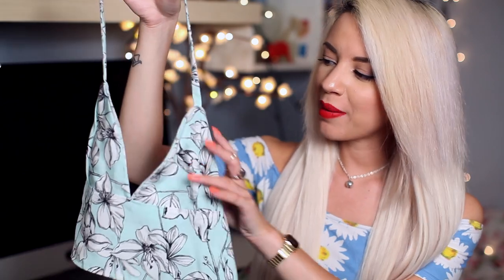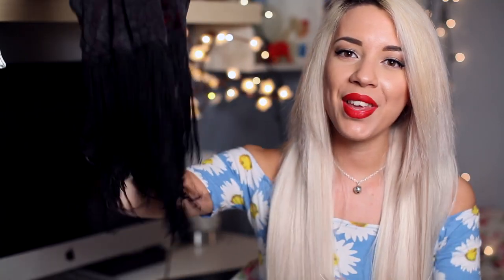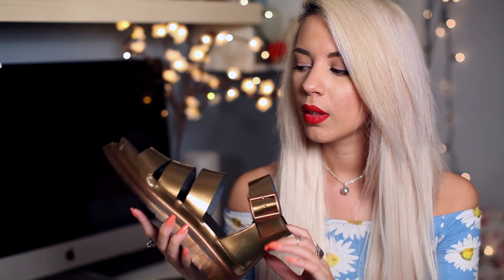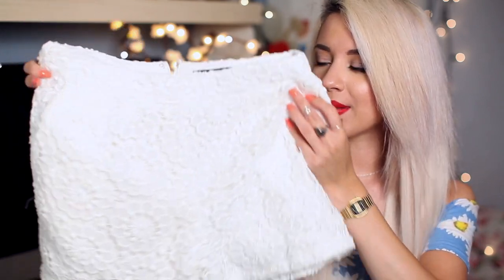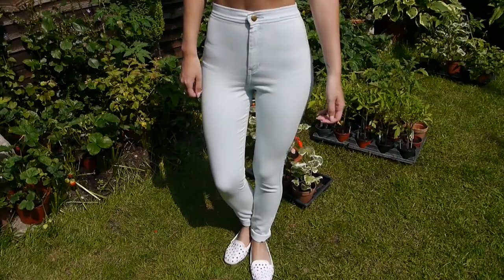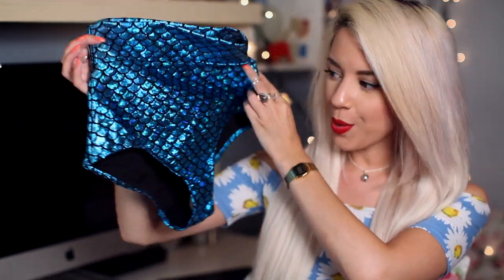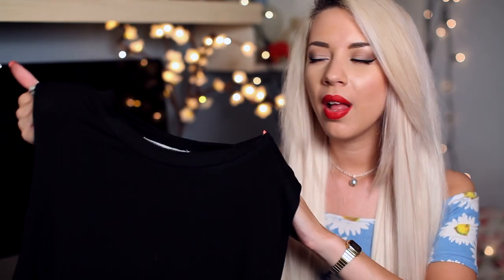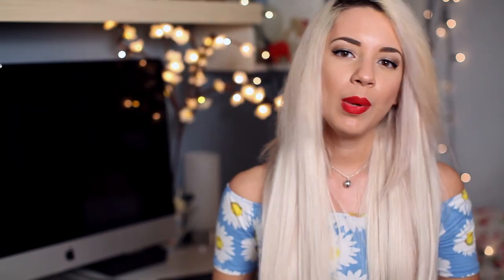May Haul | Primark, Topshop, Missguided, AA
Haul includes my latest picks from Primark, Topshop, Missguided, AA & more!

Depop: @leannelimwalker

What I'm wearing:
Top / Motel Rocks
Rings / Wanderlust, Amelia May Accessories, Druzy Dreams
Watch / Casio
Lipstick / Mac "Russian Red"
Nail Varnish / Essie "Tart Deco"

Blue Dress c/o Missguided
Black Dress c/o Missguided
Kimono c/o Missguided

Topshop bralet
Topshop Blue cami

Shorts c/o Motel Rocks
Croptop c/o Motel Rocks
Dr Martens Sandals c/o Motel Rocks

Top c/o Ax Paris
Trousers c/o Ax Paris
Playsuit c/o Ax Paris
Kimono c/o Ax Paris
Midi dress c/o Ax Paris
Crochet shorts c/o Ax Paris
Crochet Jacket c/o Ax Paris

River island blazer

Shorts, Dungarees & vest c/o The Fifth thefifthlabel.com

Lens / Canon 24-70mm f/2.8 lens